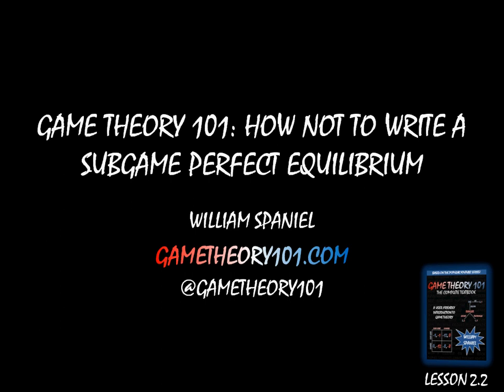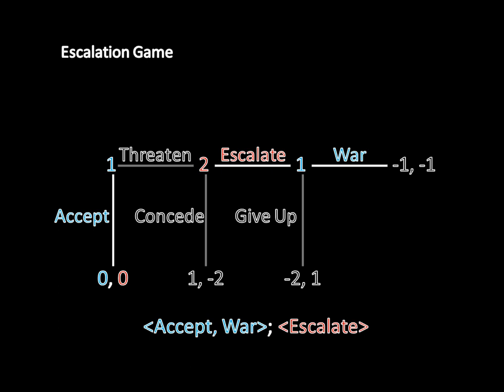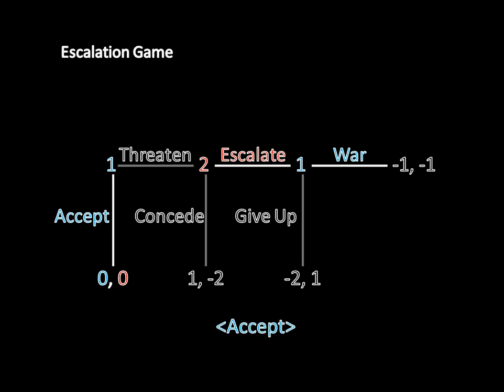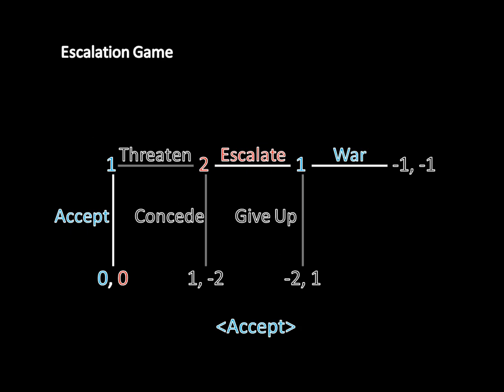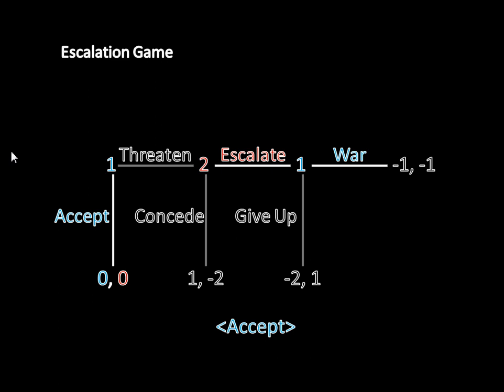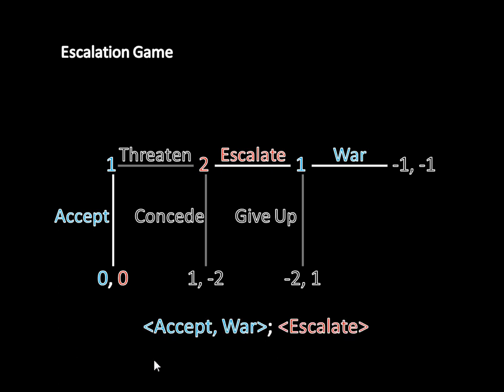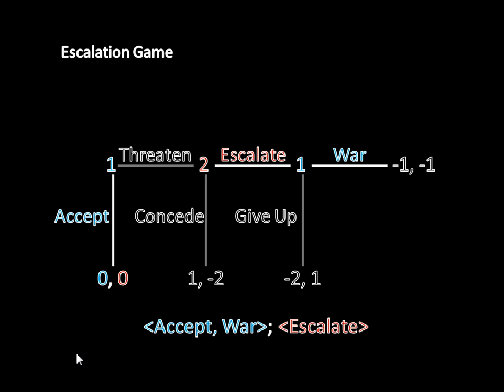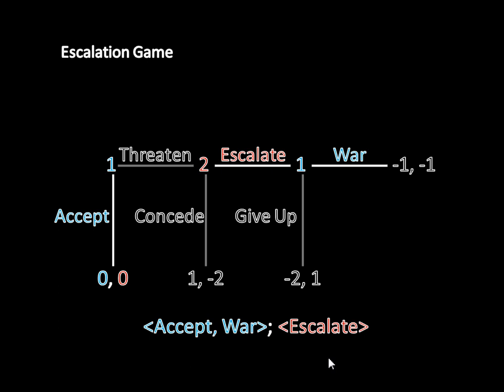Game Theory 101 (#18): How NOT to Write a Subgame Perfect Equilibrium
A subgame perfect equilibrium is a complete and contingent plan of action. It must tell us what happens both on and off the equilibrium path. If it only says what happens on the equilibrium path, then we have no perspective on why taking the strategies that lead to that particular outcome is wiser than selecting an alternative strategy. This lecture explains how to avoid losing easy points by making such a mistake.